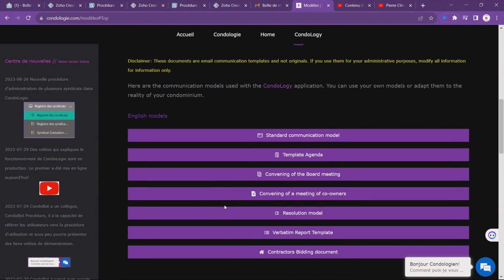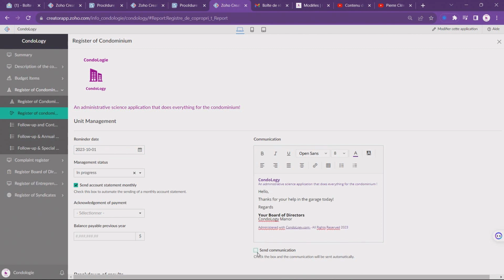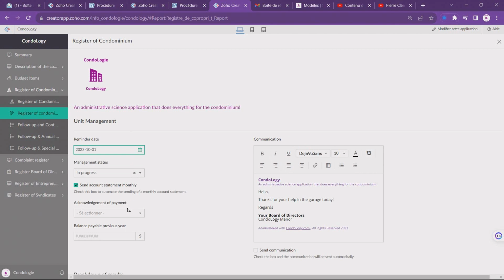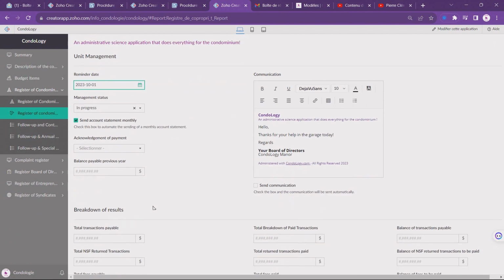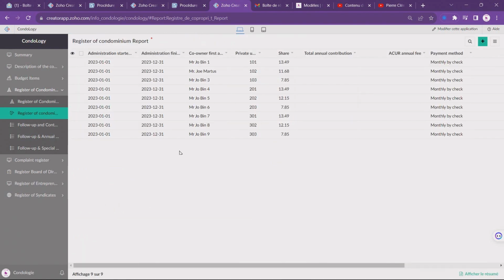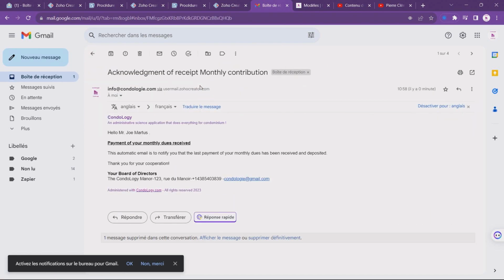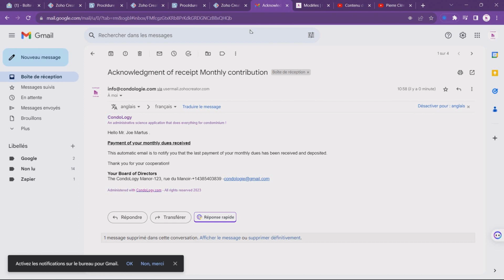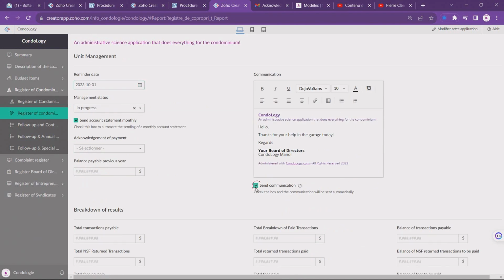EP16 Condominium Register, communication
Make a communication using the Condominium Register form in CondoLogie!
An administrative science application that does everything for co-ownership!